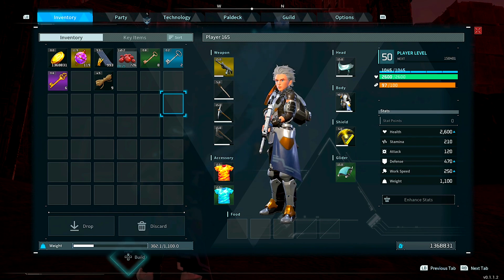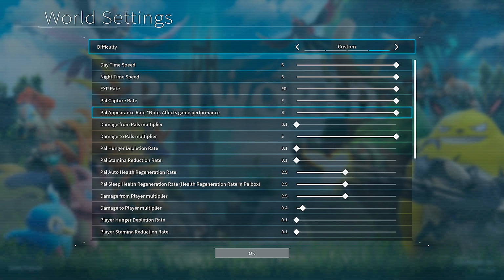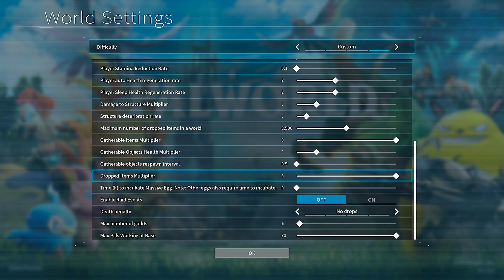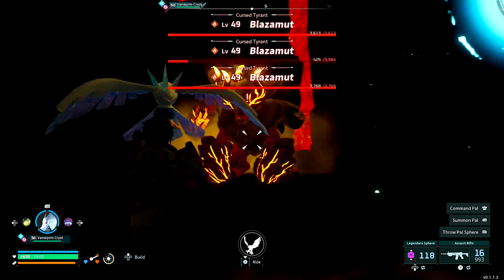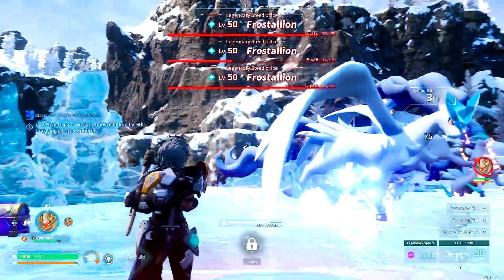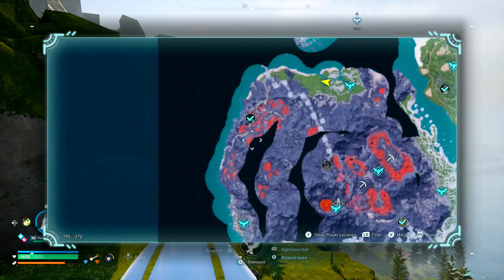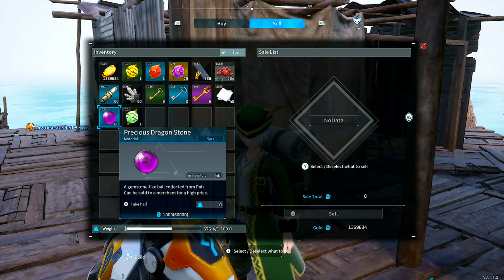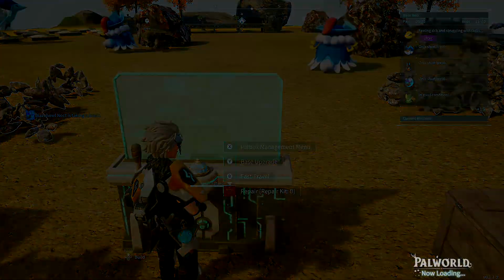BEST Palworld legendary schematics Farm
Join me and my subscribers as we dive into the exciting world of PALWORLD! Watch as we explore this new multiplayer game and discover all the features and possibilities it has to offer. Don't miss out on this fun and interactive experience!

Watch the official trailer and get a sneak peek at the multiplayer features. Let's explore the virtual world of PALWORLD together and have some fun!

Want to see what all the hype is about for Palworld? Play together and explore this exciting new game together. Join in on the fun and get a sneak peek of what's in store for Palworld multiplayer!

In this game, you can peacefully live alongside mysterious creatures known as Pals or risk your life to drive off a ruthless poaching syndicate.

Pals can be used to fight, or they can be made to work on farms or factories.
You can even sell them or eat them!

In a harsh environment where food is scarce and vicious poachers roam, danger waits around every corner. To survive, you must tread carefully and make difficult choices...even if that means eating your own Pals when the time comes.

Pals can be mounted to traverse the land, sea, and sky—allowing you to traverse all kinds of environments as you explore the world.

Want to build a pyramid? Put an army of Pals on the job. Don't worry; there are no labor laws for Pals.

Make use of Pals and their skills to make fire, generate electricity, or mine ore so that you can live a life of comfort.

Multiplayer is supported, so invite a friend and go on an adventure together! And of course you can battle your friends and trade Pals, too.

In online co-op play mode, up to 4 players can play together.
Additionally, a dedicated server can allow up to 32 players to play together.